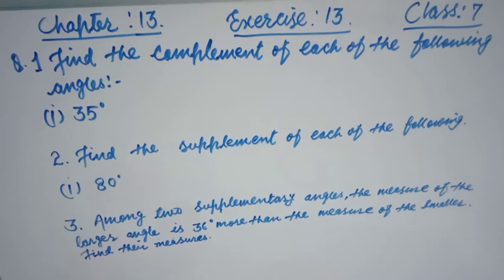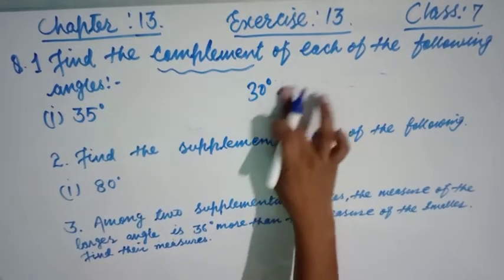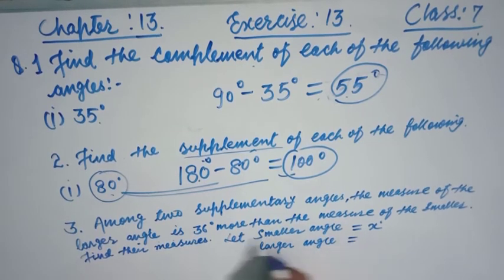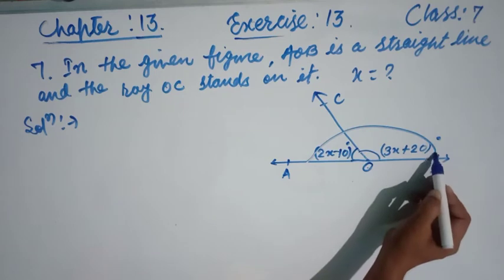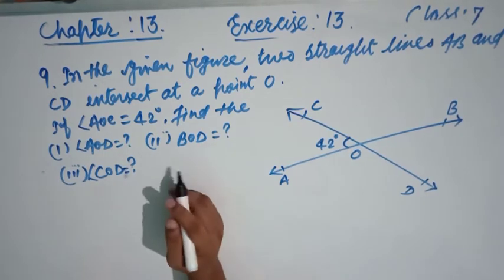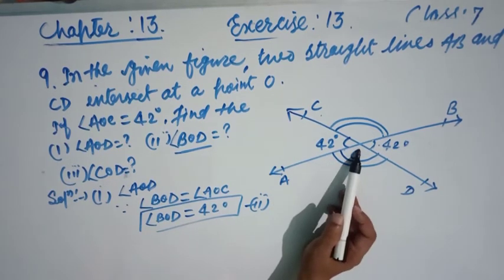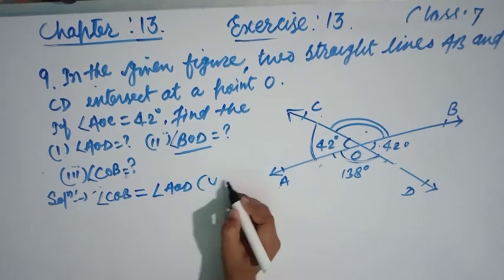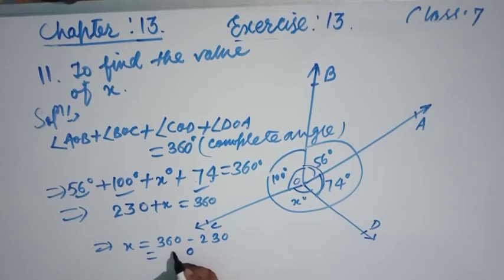Maths RS Aggarwal. Class:7. Chapter:13. Angle and Line. P-1. Exercise 13.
Line and Angle.
Angle and Line.
Questions related to angle and lines.